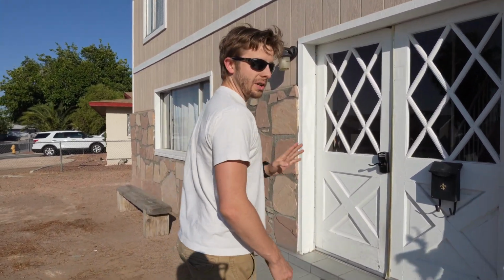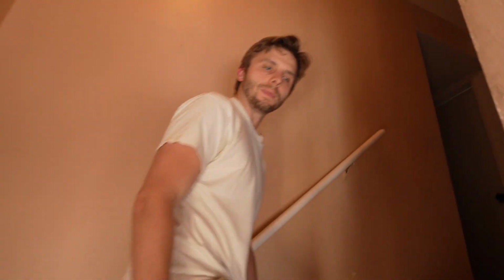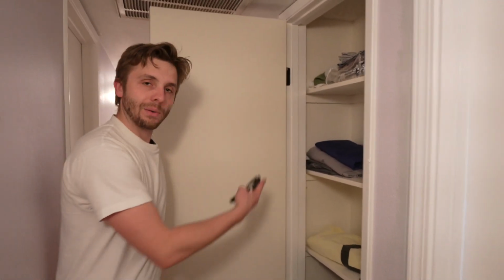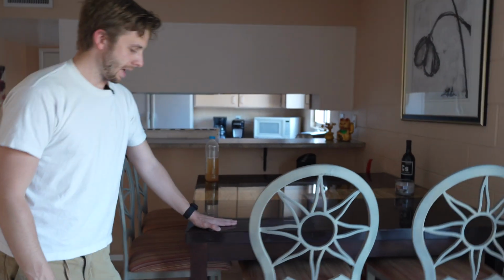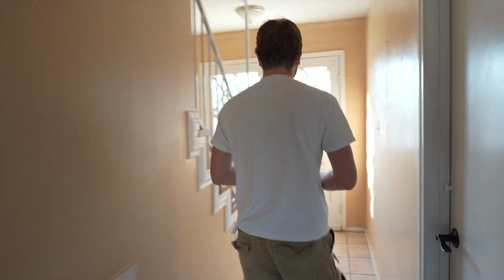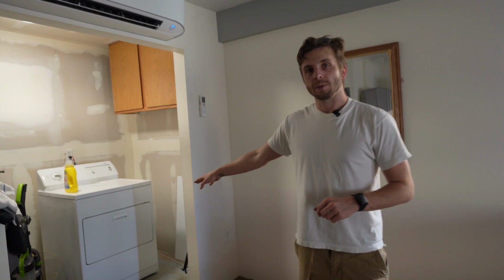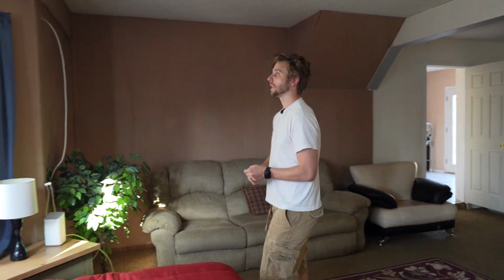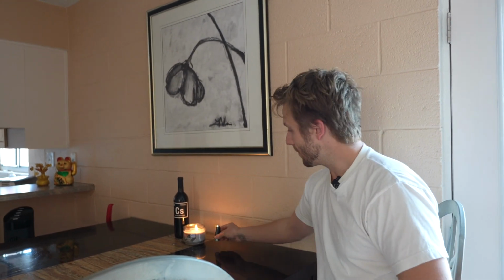What is the Sublet lifestyle in 45 minutes?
Mark talks about how subletting works in a nutshell.